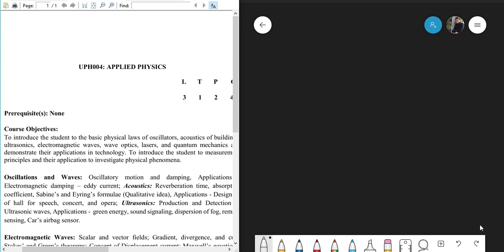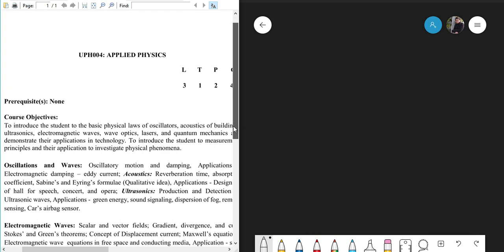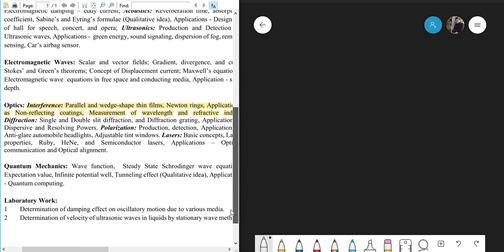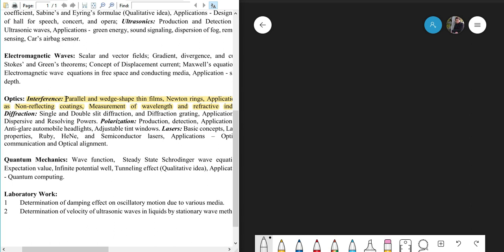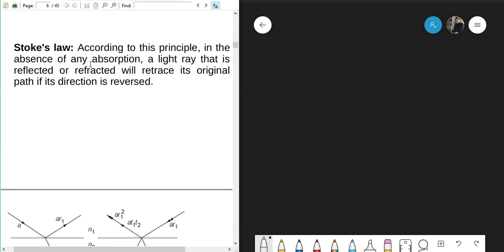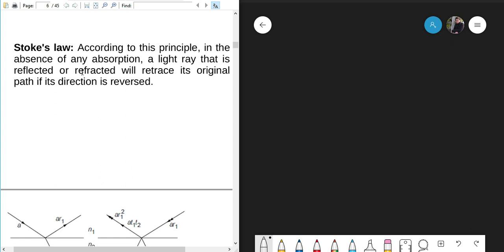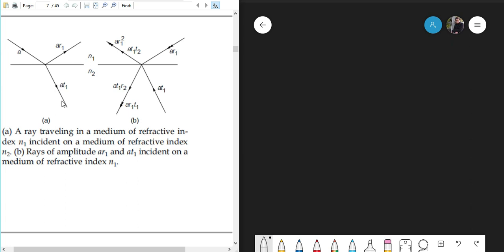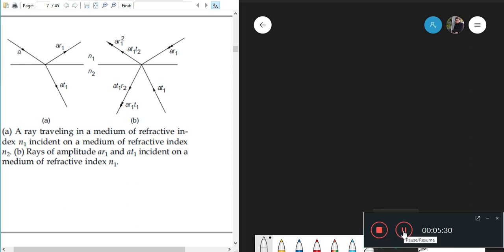Stokes Relations - Lecture - Interference - Part - 02 - Applied Physics (UPH004)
This is the video lecture for the Applied Physics (UPH004) course taken by the first-year Bachelor of Engineering students at the Thapar Institute of Engineering & Technology (TIET), Patiala.

The subject of the lecture is Stokes Relations

Highlights:
*** In the absence of any absorption, a light ray that is reflected or refracted will retrace its original path if its direction is reversed.
*** whatever phase is associated with reflection on one side of the interface, it is 180 degrees different on the other side of the interface

Applied Physics (UPH 004)